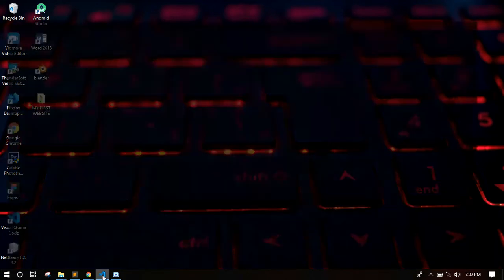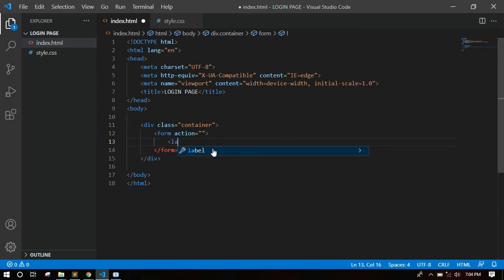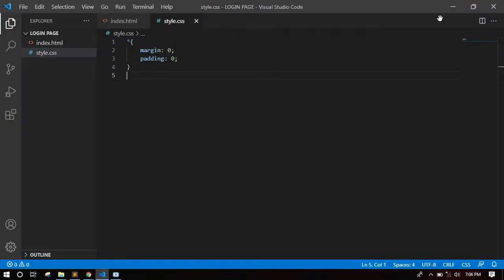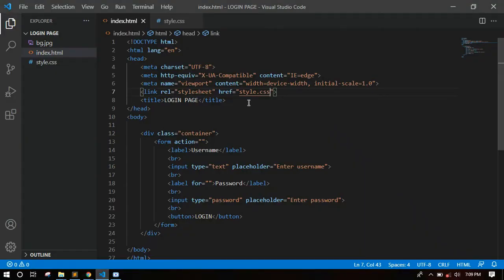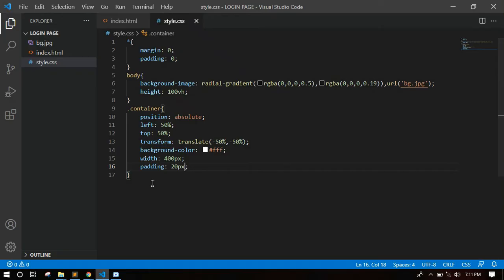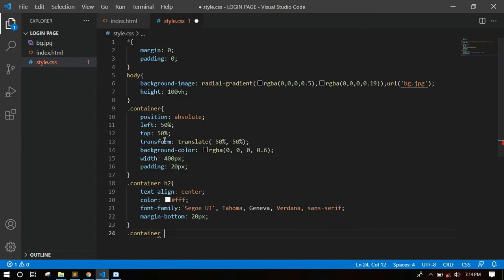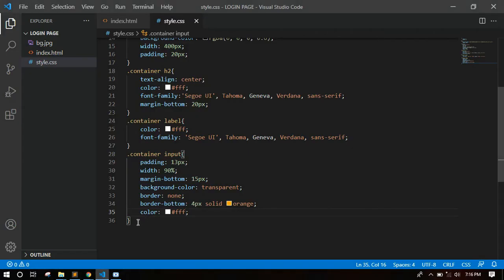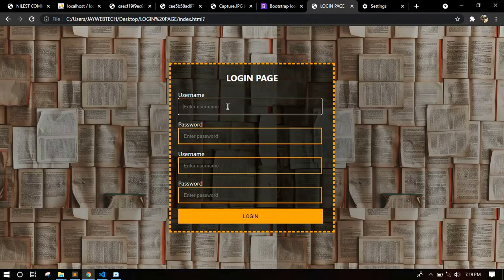03 - Creating a Login page in HTML & CSS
This video explain the steps taken in creating a login page using HTML and CSS.